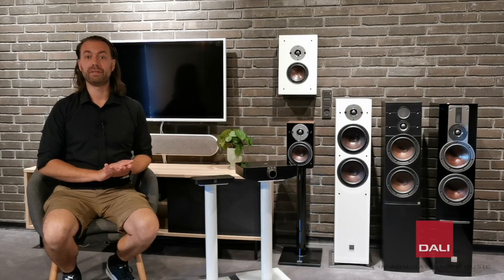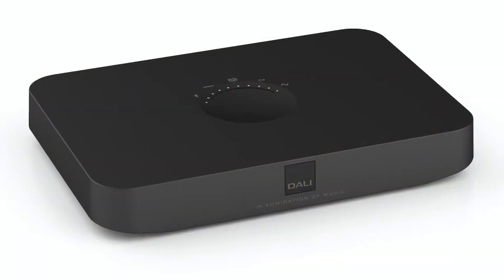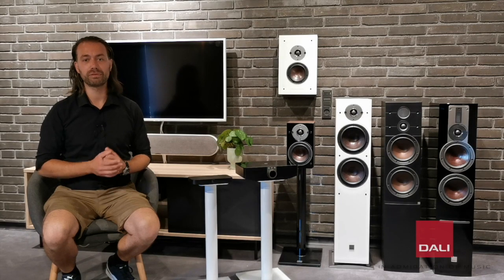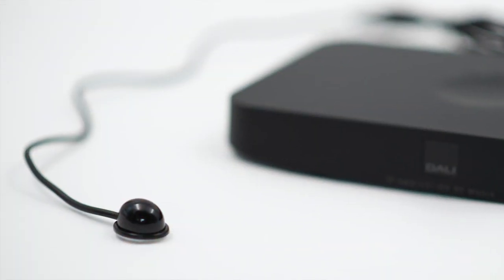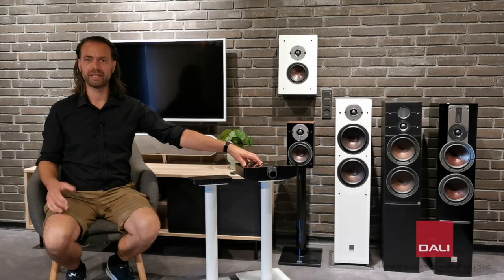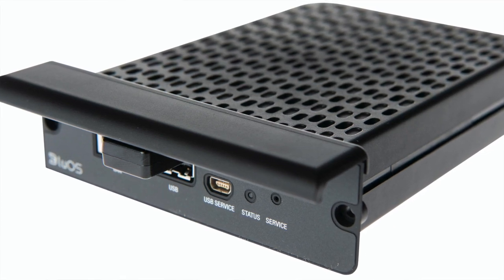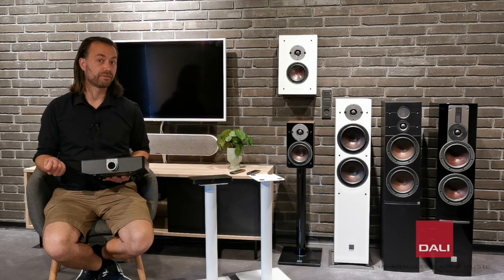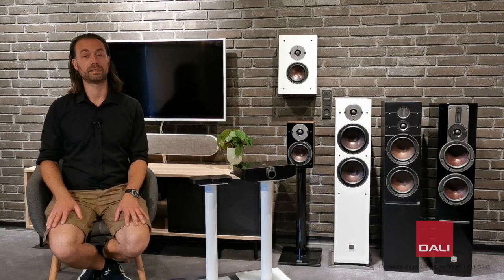DALI SOUND HUBS